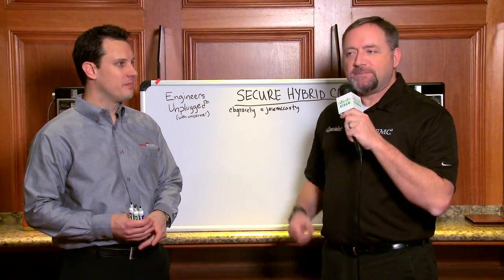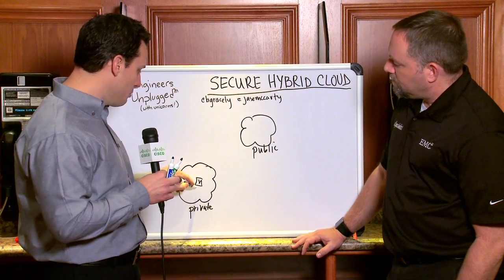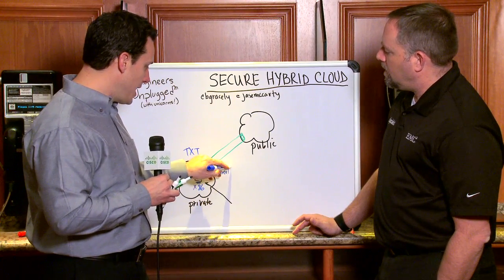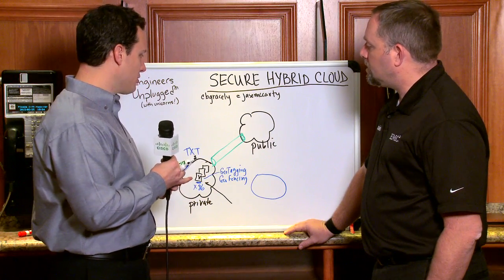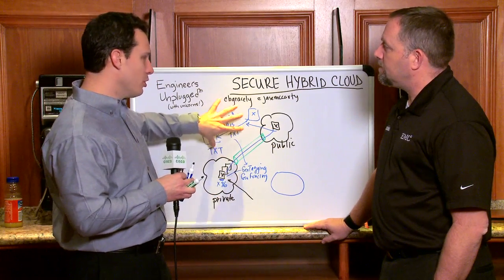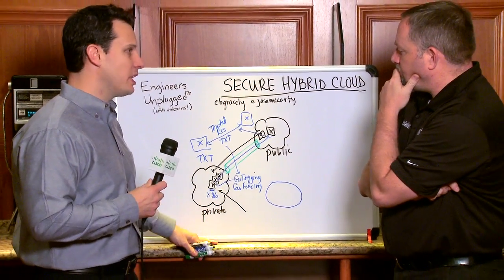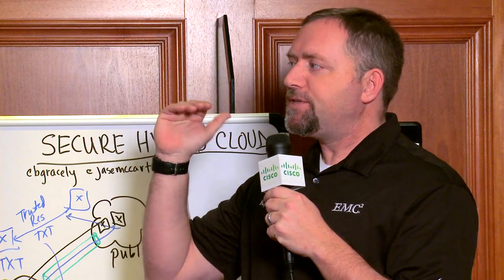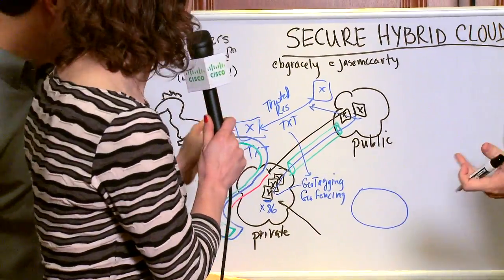Engineers Unplugged S2|Ep8 : Secure Hybrid Cloud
In this week's episode of Engineers Unplugged, Brian Gracely (Virtustream, @bgracely) and Jase McCarty (EMC, @jasemccarty) talk secure hybrid cloud and how it fits in the larger cloud scheme.